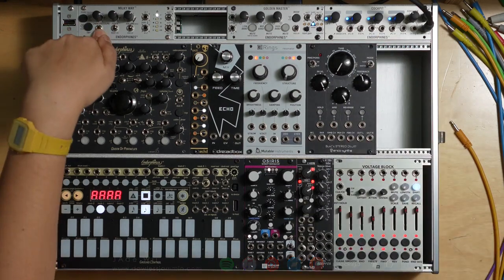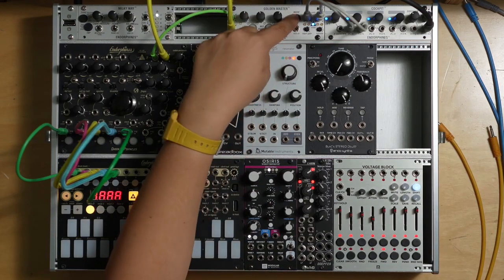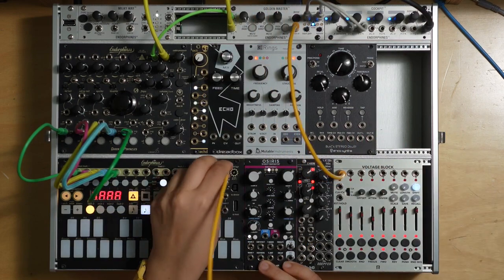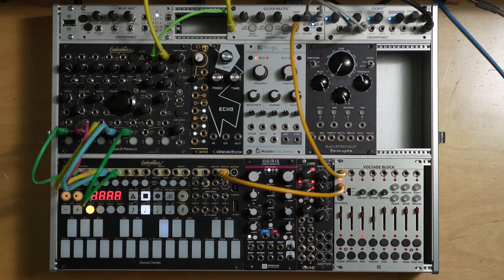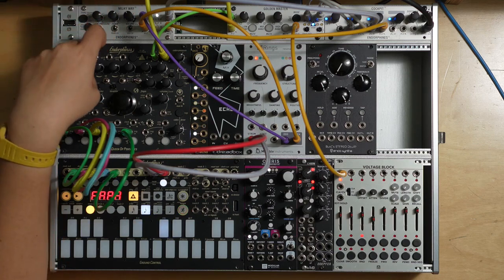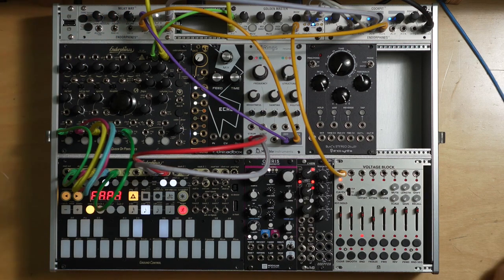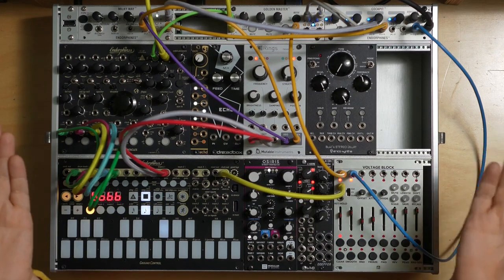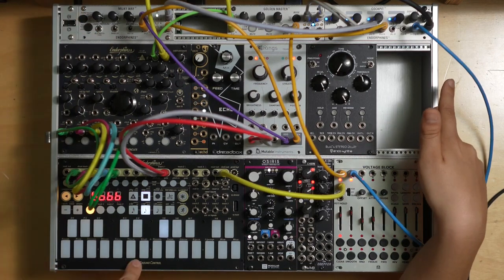Endorphins 1U Modules | Cockpit, Milky Way, Golden Master